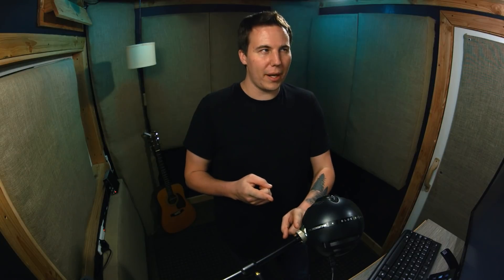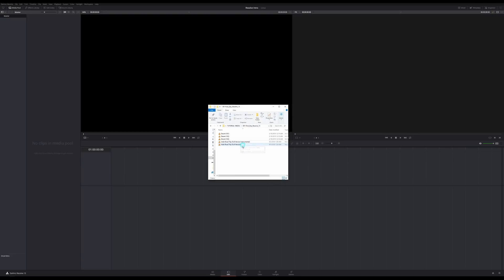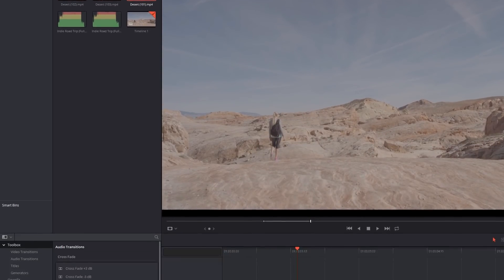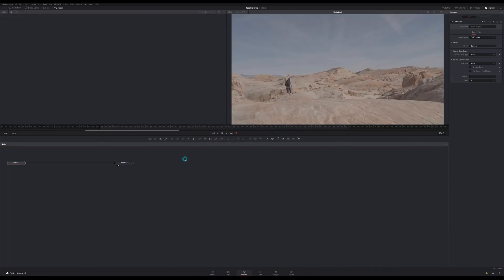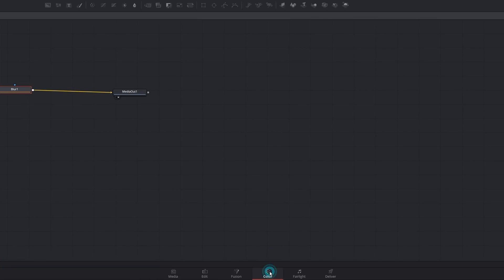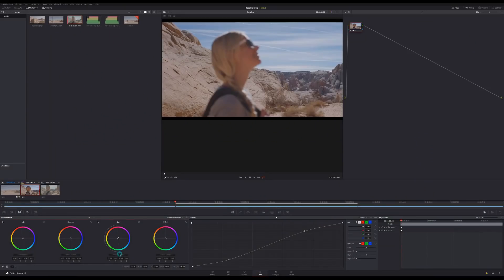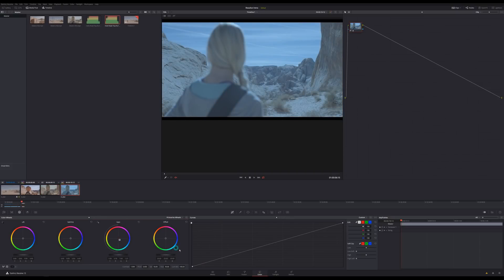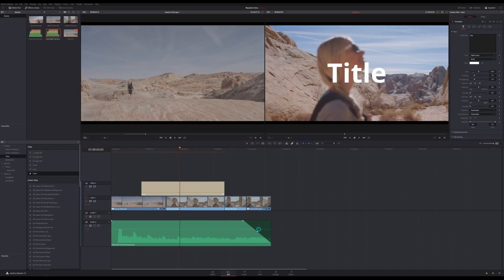Your First Day in Resolve 15 - DaVinci Resolve Basic Tour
Here's a little tour of Resolve 15 for anyone who is a little intimidated by the interface.  It's a great app, but takes a little bit to get used to it!  Hope this helps!